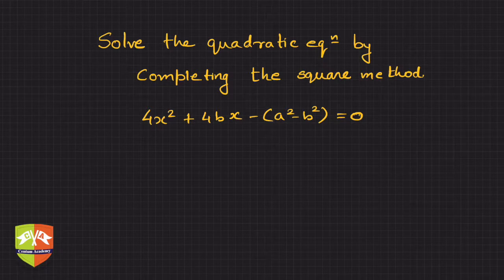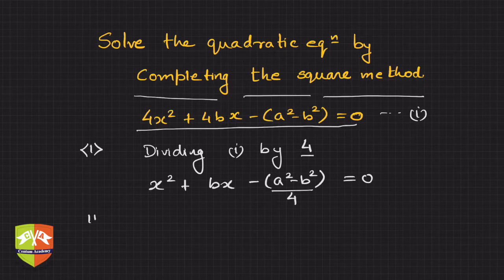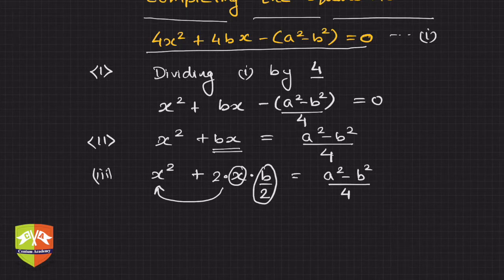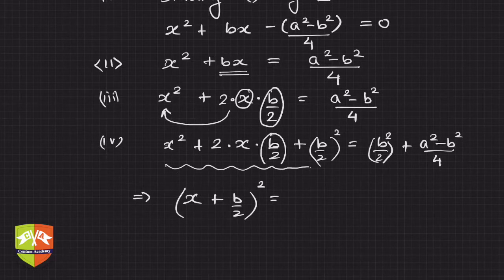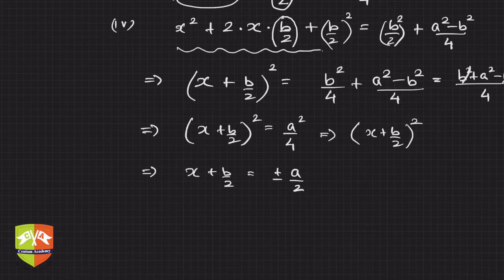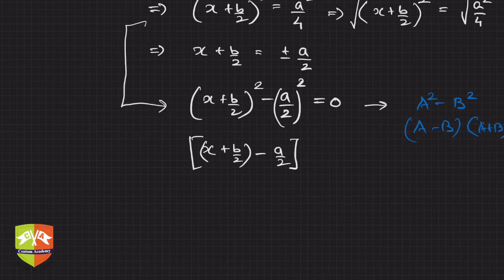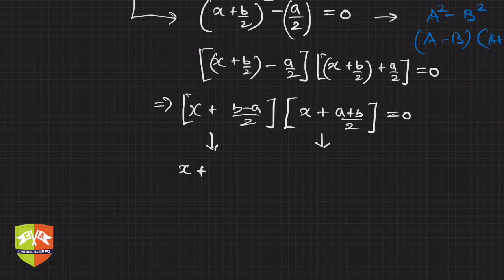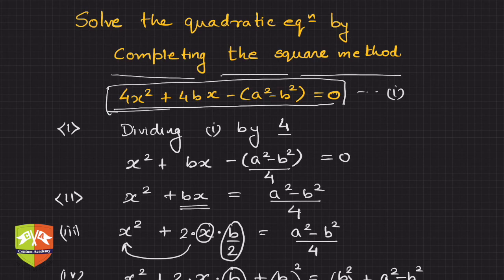QUADRATIC EQUATIONS: 12. Solved Example # 8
Chapter Name: Quadratic Equations
Topic: Solved Example
Grade: X
Author: Tushar Sinha

Solving a quadratic equation using completing the square method